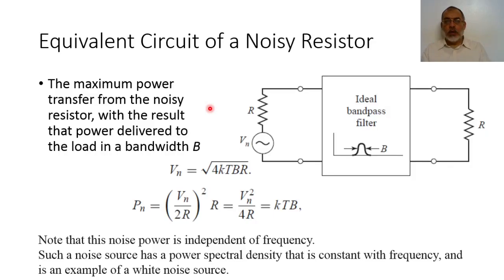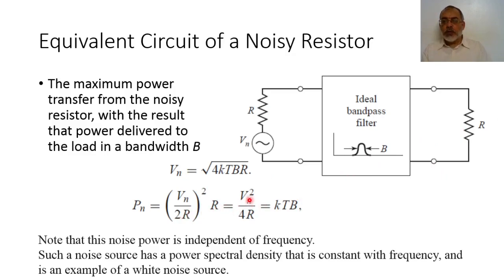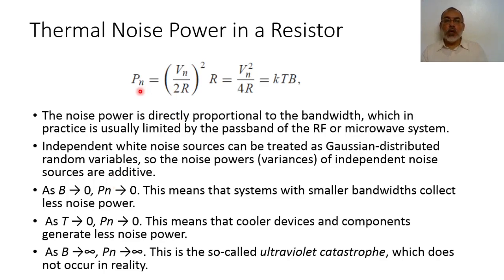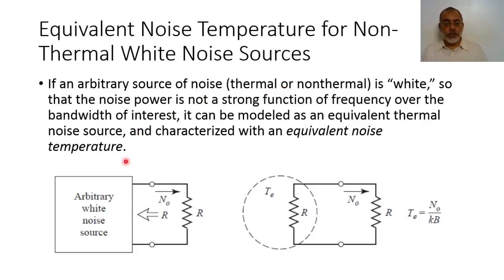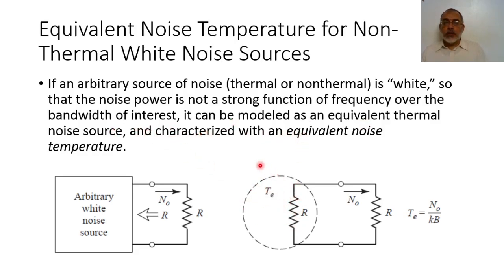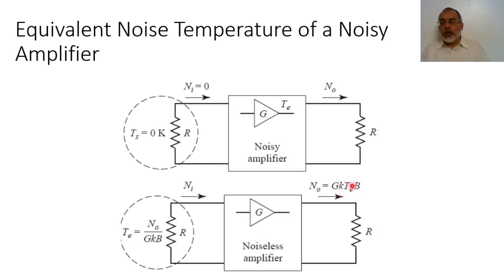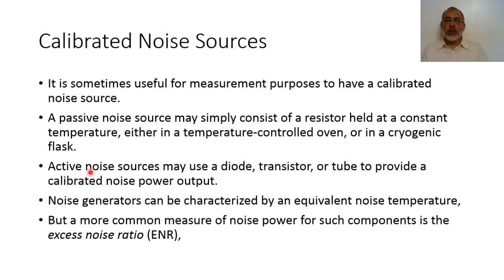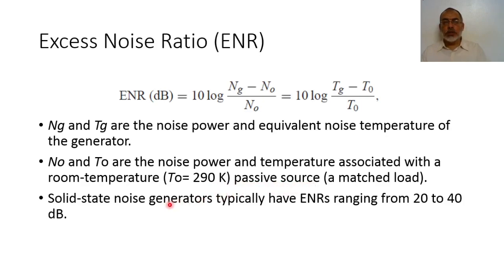Chapter10 part 03 Equivalent Circuit of Noise Sources in RF and Microwave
In this video we present the equivalent circuit of noise sources in RF and Microwave circuits and systems. The slides of this lecture can be found